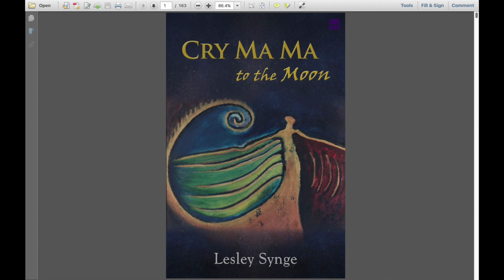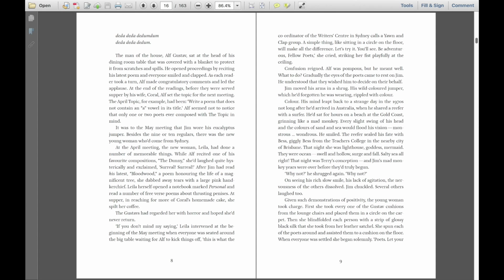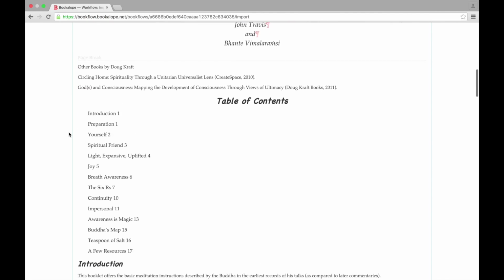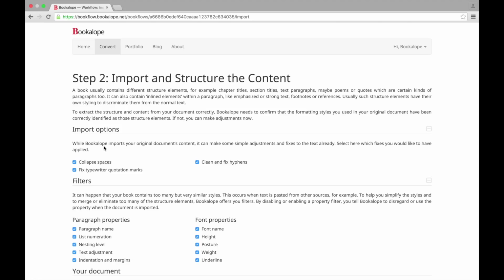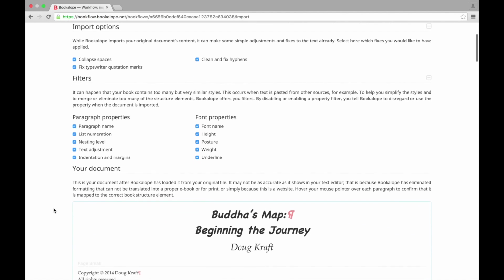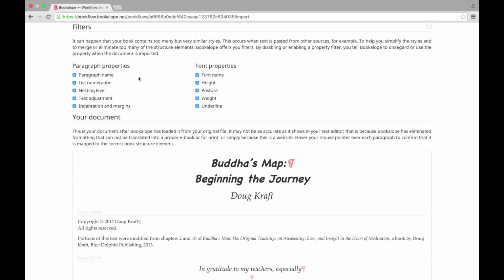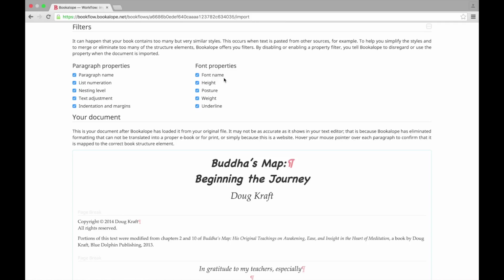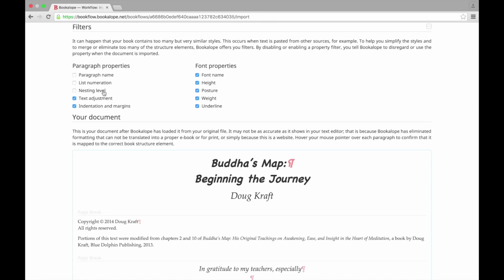Part 3: Import Manuscript into Bookalope, part 1 (Old, 2016)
This is the first of two videos about importing our manuscript for Bookalope. In this video we detail Bookalope's import options and style filters that help us work with the structure of our book, and that prepare us for the second part, importing the structure and content of our book.

There are many books on book design. Very insightful and interesting are the ones by Richard Hendel When it comes to typographical matters, then The Elements are somewhat the bible in this field